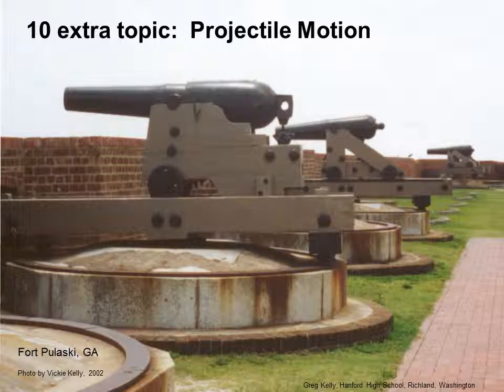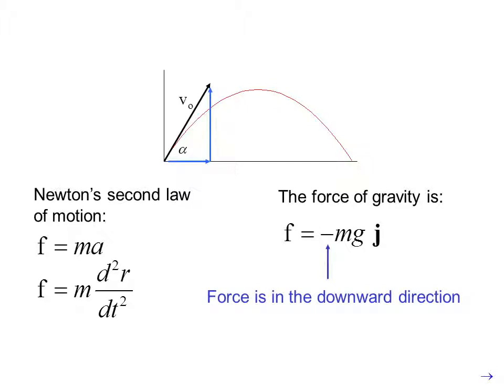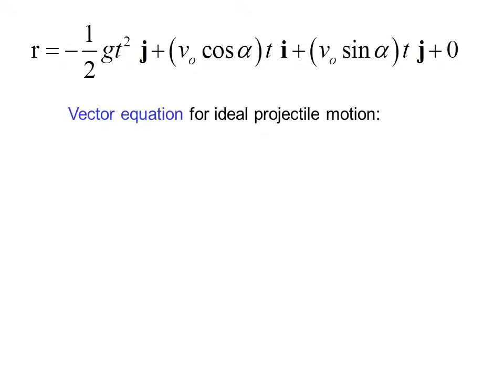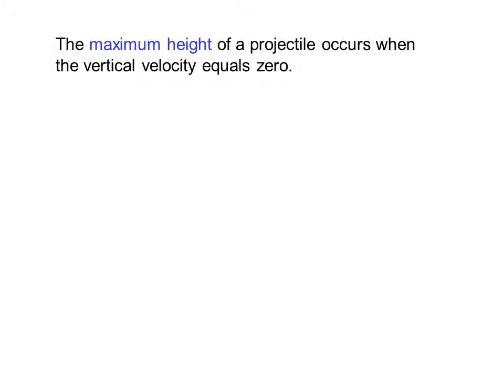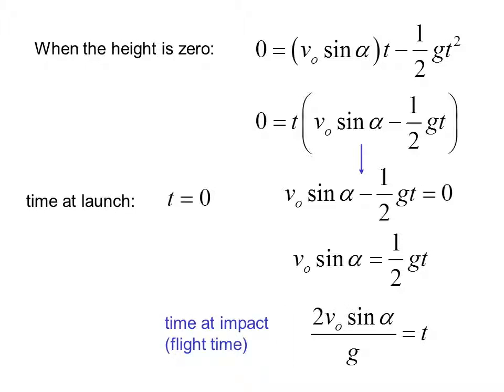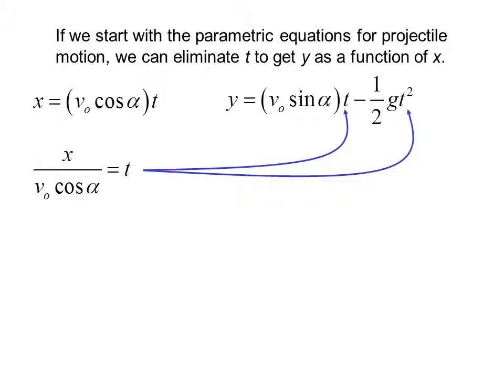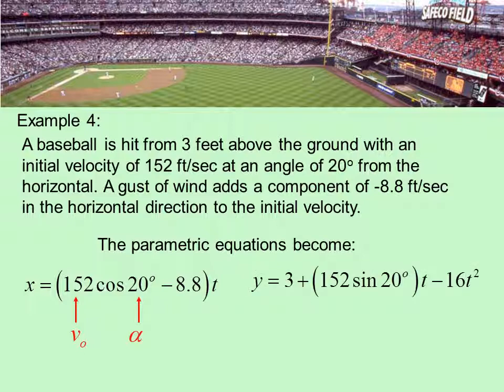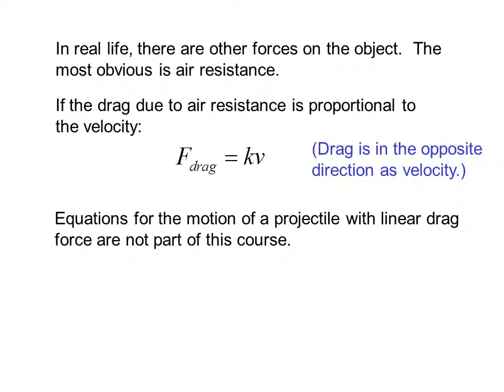Calc10exN Projectile Motion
An explanation of the projectile motion equations, with examples. The TI-nspire graphing  calculator is used.